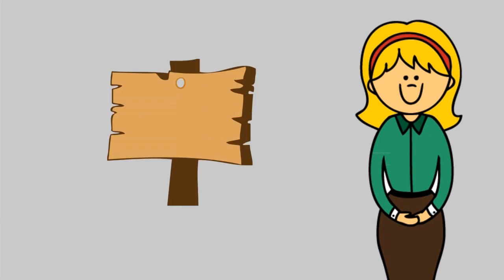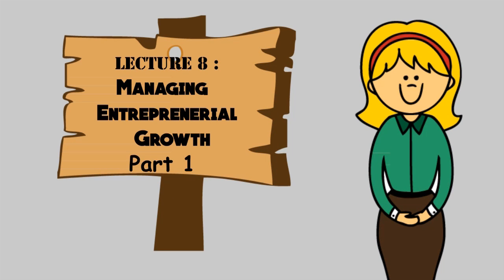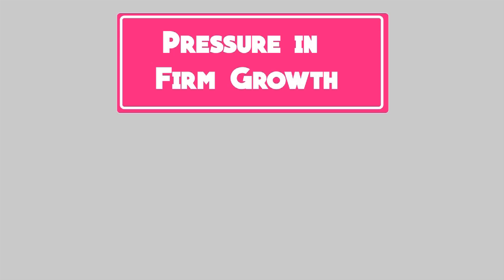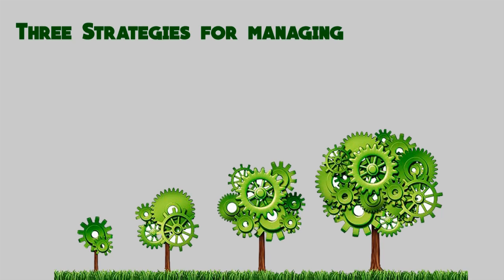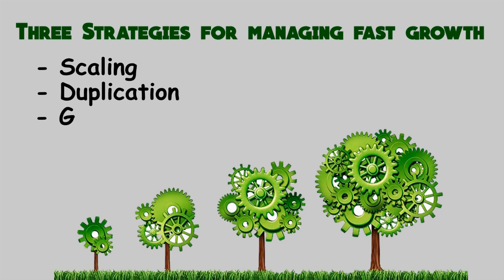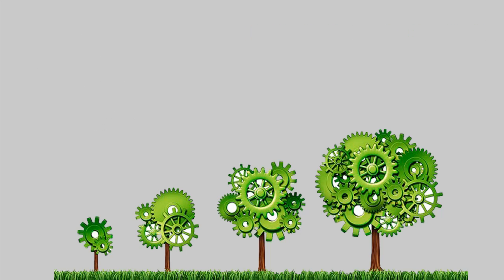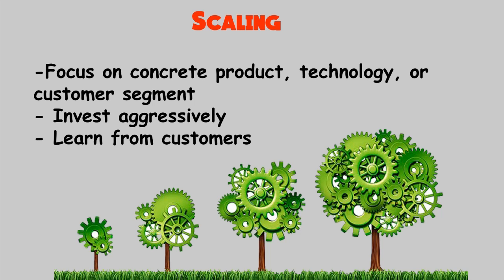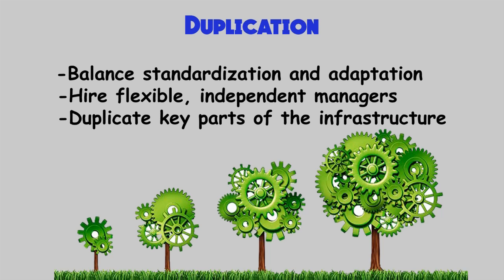Lecture 8 : Managing Entrepreneurship Growth (Part 1)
Utem Mooc (Technology Entrepreneurship Growth)